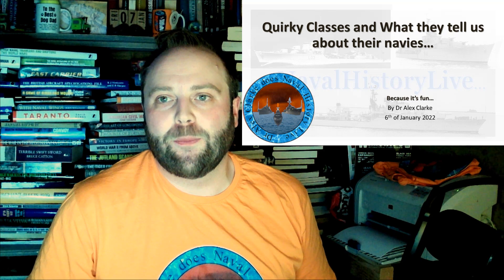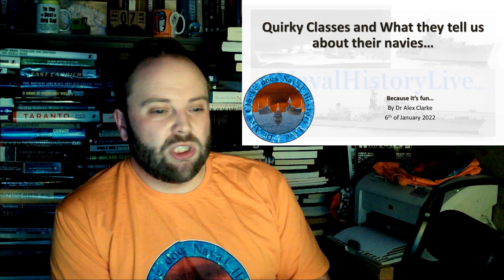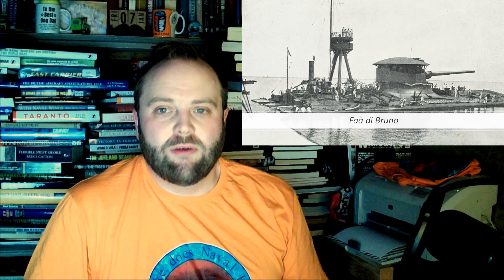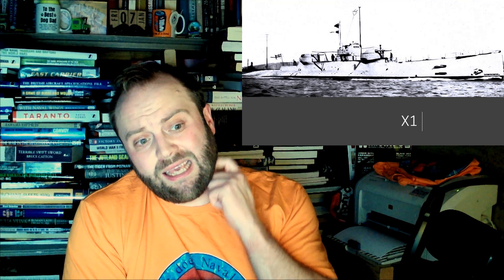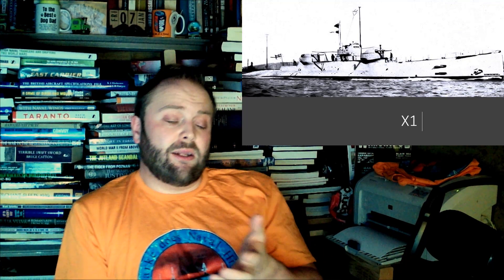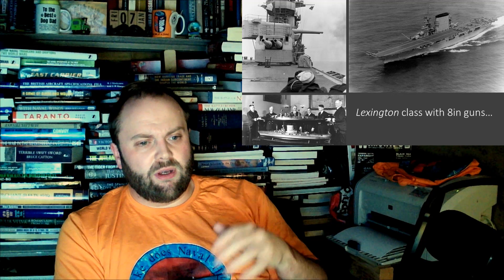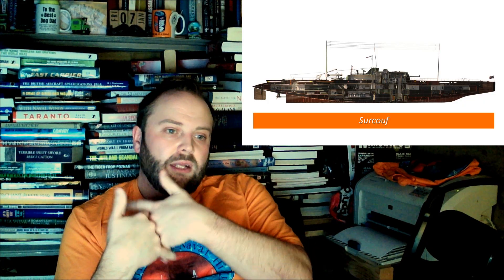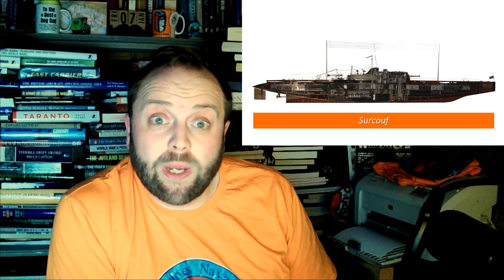Quirky Classes and What they tell us about their navies… (Long Patrol)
00:00 Quirky Class & What they Tell Us
14:00 Part 7
28:00 Part 8